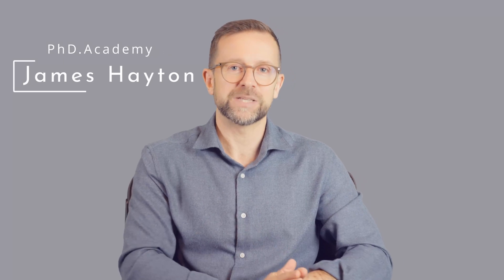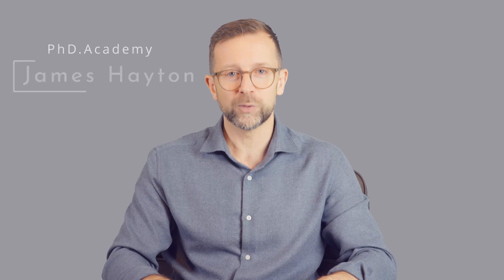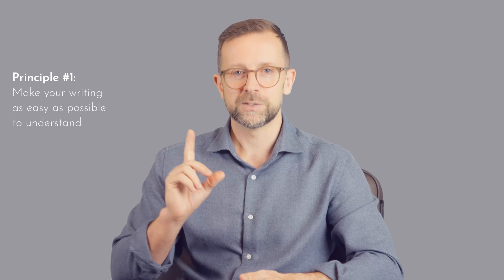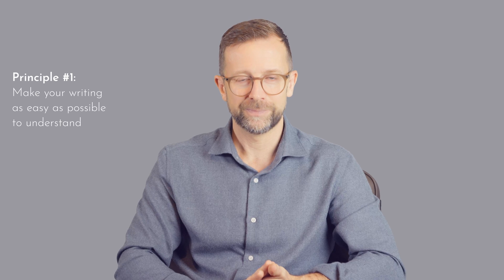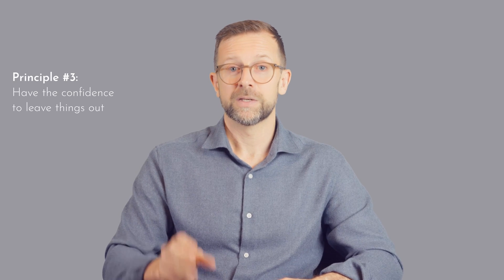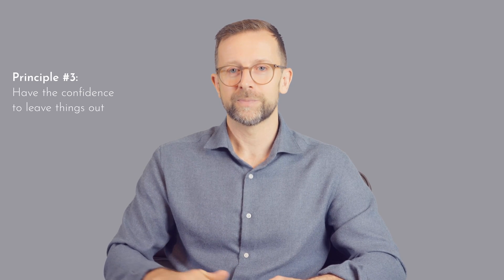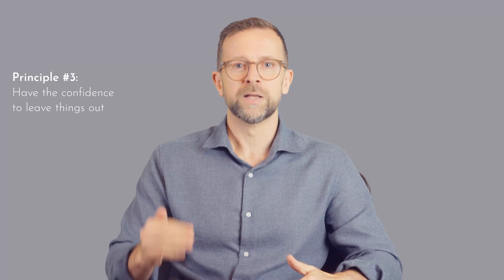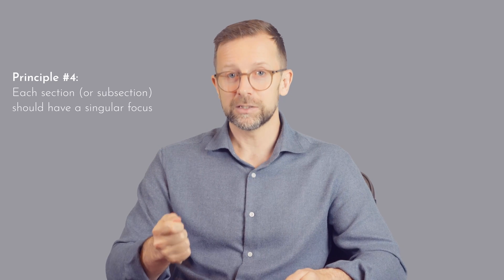Improve your PhD writing with these 4 simple tips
How to write your PhD Thesis (LIVE online course) course
Learn how to write each chapter of your thesis and get feedback on your work

1:1 PhD coaching 👉 https:phd.academy/coaching
Expert guidance to help you finish your PhD and write an outstanding PhD thesis